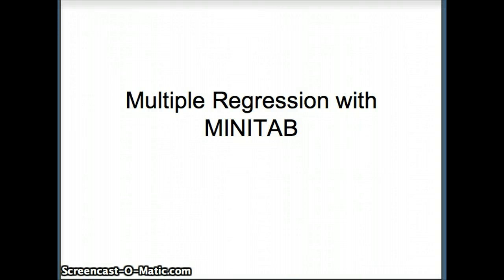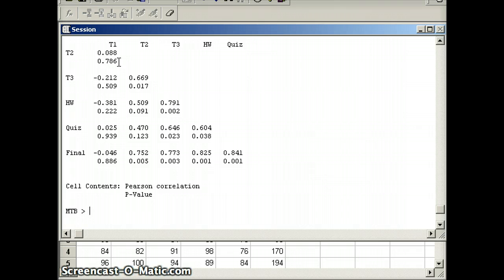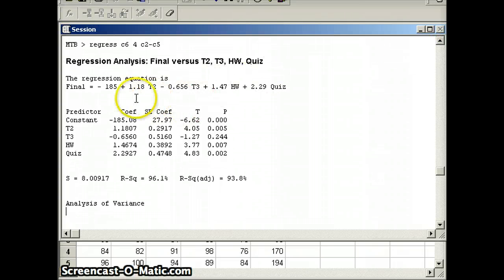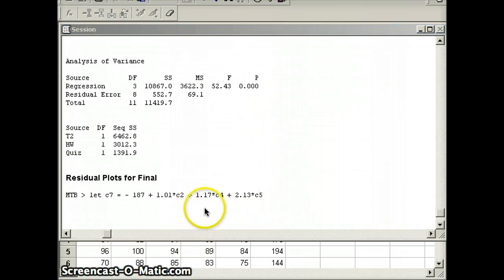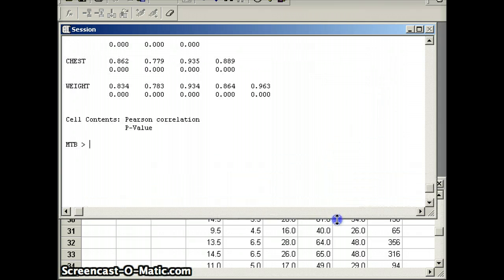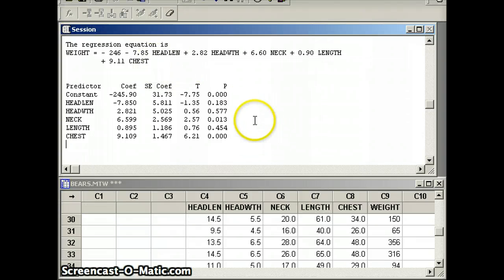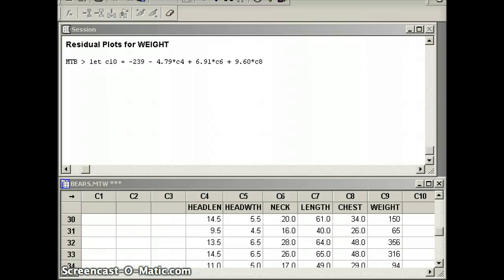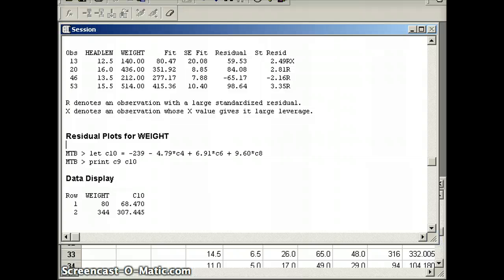DuPage Statistics: Multiple Regression with Minitab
This presentation shows how to perform a multiple regression using Minitab.